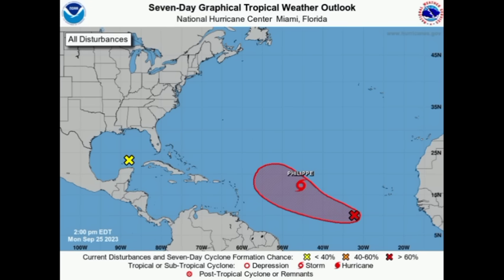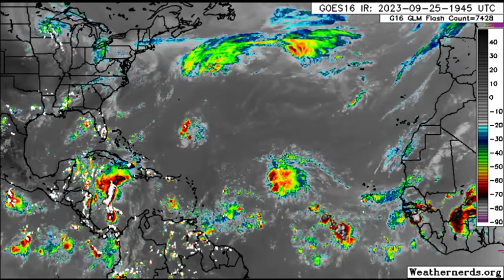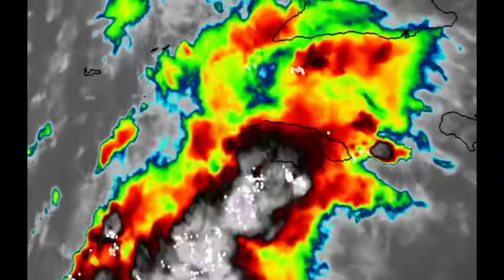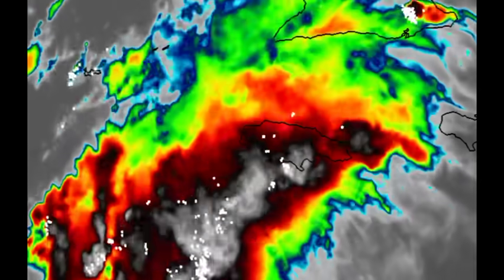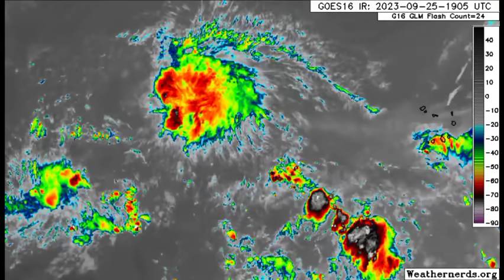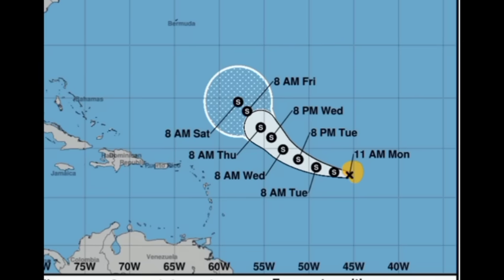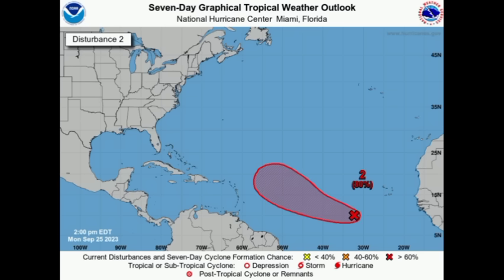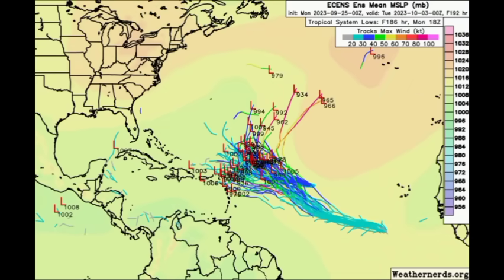Upcoming Storm (RINA): Possible track shifts west, flooding rains in the Caribbean